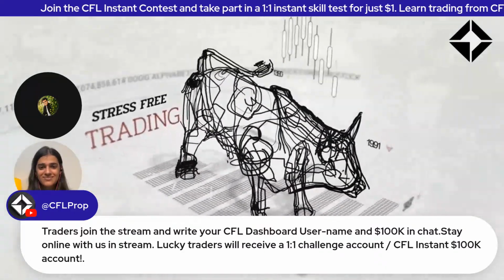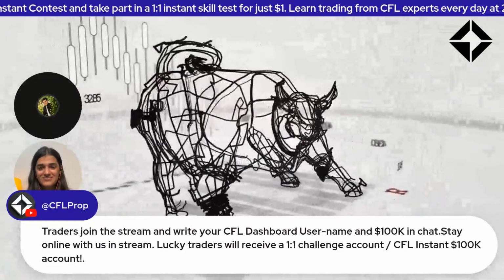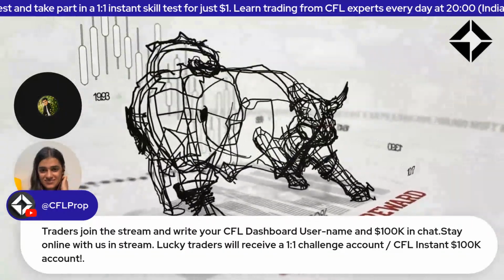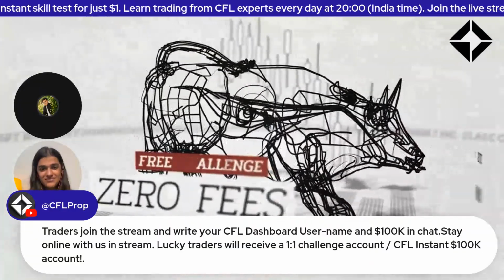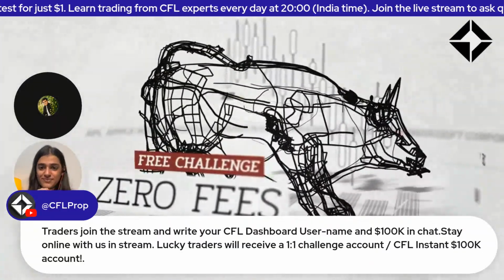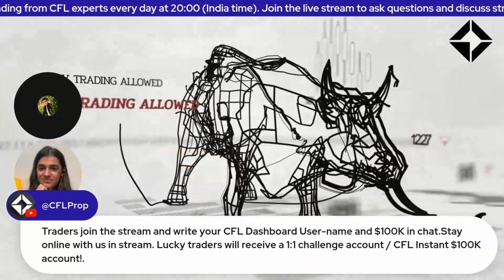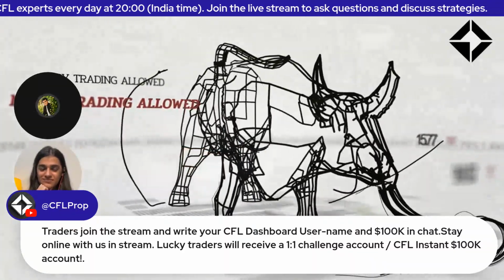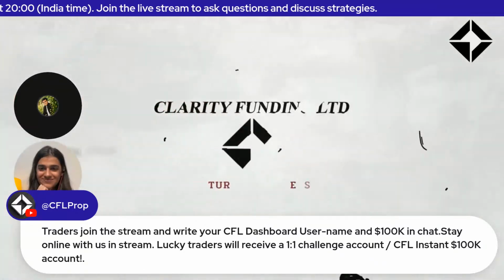🔴 Institutional-Level Zone Trading Strategy Discussion with Preeti (COO) – 17 April 2026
Hello Smart Traders,

🎤 Live Stream – Trader Interview Script
Welcome to our live stream! We’re excited to have you here to share your trading journey and experience with our community.
Thank you for joining our live stream and sharing your trading journey and strategy with us. We truly appreciate your time and insights.

🎉 Reward Announcement
Congratulations on receiving a $100K Instant Funded Account from CFL!
To claim your reward, please share your CFL dashboard username with us.

Join our live stream—lucky traders will receive a CFL Instant $100K account!. write your Discord User-name and $100K in chat.

​​🔥Join us again tonight at 20:00 (India time) with Preeti!
She’ll be sharing her trading journey, and we’ll dive into trading insights, knowledge, and live discussion 💬✨Don’t miss it!

Account Details:
Almost 47% overall profit achieved so far. The account was started on the 24th Feb 2026.

Current Balance: $9,174
Leverage: 1:4 (Low Risk Exposure)
Micro Lot Size: 0.08 (currently open)

This approach focuses on:

Capital preservation first
Controlled drawdown
Strategic trade execution (no overtrading)
Sustainable, long-term growth

Unlike high-risk strategies that rely on excessive leverage, this model demonstrates that disciplined trading with proper risk management can generate steady returns — even from a smaller account.

Objective:
To showcase a realistic and professional trading model that builds trust, consistency, and scalability over time.

CFL is a leading proprietary trading firm focused on empowering traders through education and long-term profitability. Our platform features a fully automated payout system, ensuring fast and seamless payments without approvals or manual processing.

For the first time, CFL Experts are going LIVE — giving you the opportunity to watch, learn, and experience real-time trading in action.

Join us as our experts trade live on a real Saxo Bank account, sharing insights, execution, and live market reactions — no simulations, no delays.

This is your chance to:

Learn how professionals approach the market
See real trades executed live
Understand live decision-making in real market conditions

Don’t miss this exclusive live experience.

Best regards,
CFL Team